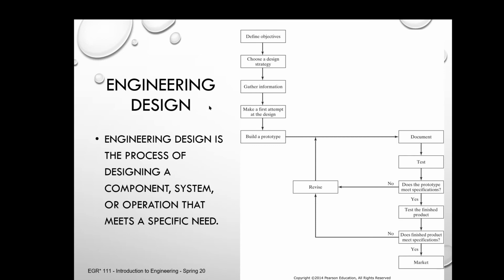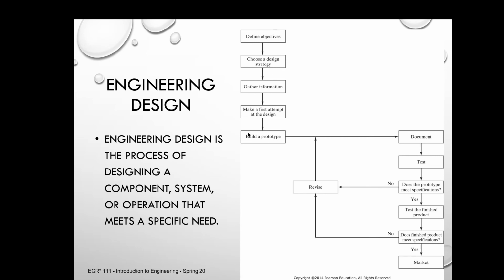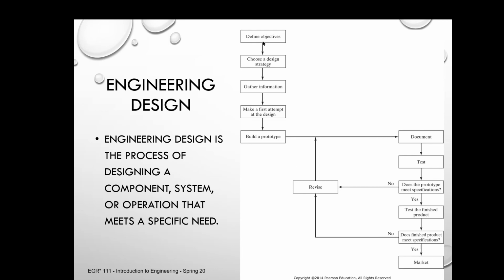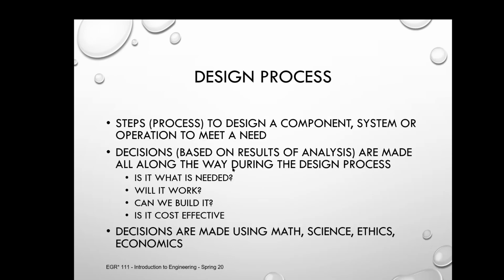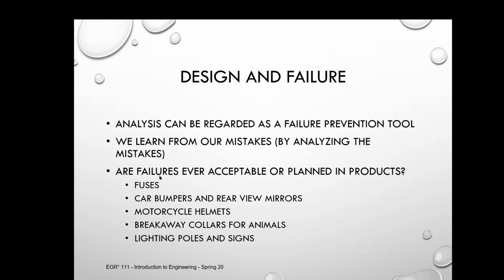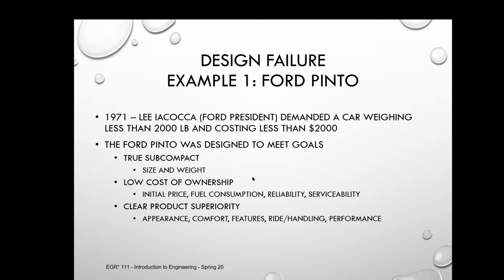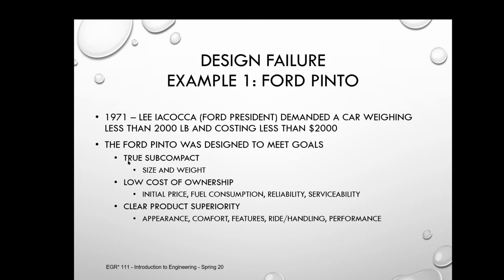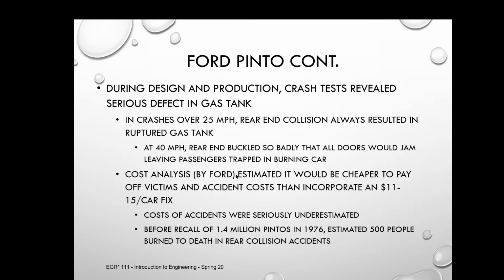Fall 20 EGR 111 Chapter 1 lecture